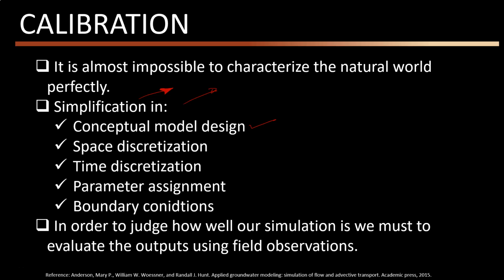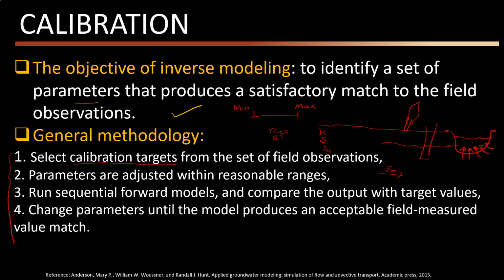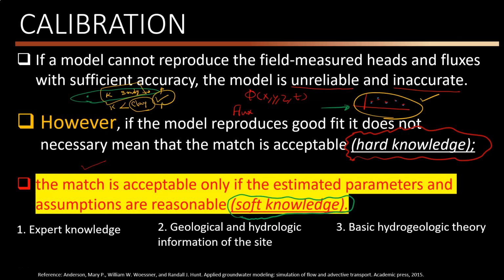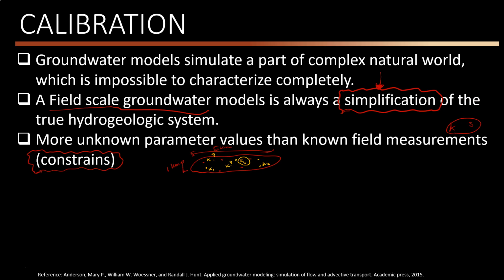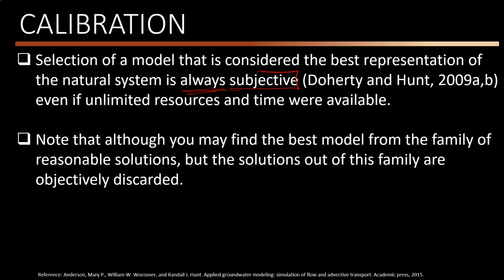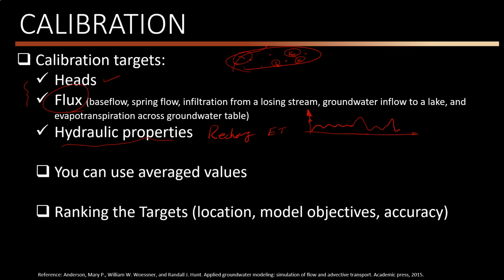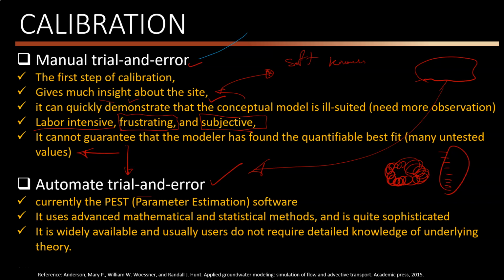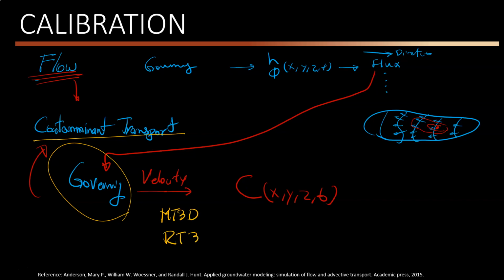9. Groundwater Model Calibration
In this video, you will learn the fundamentals and philosophy of groundwater modeling and calibration.